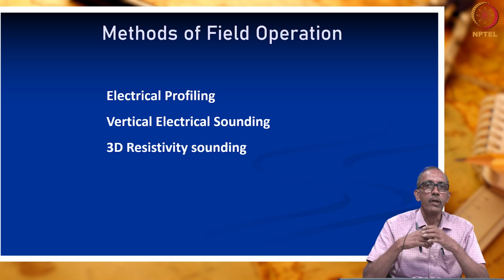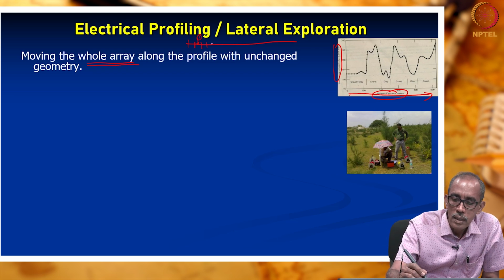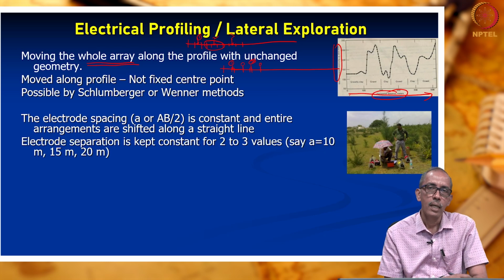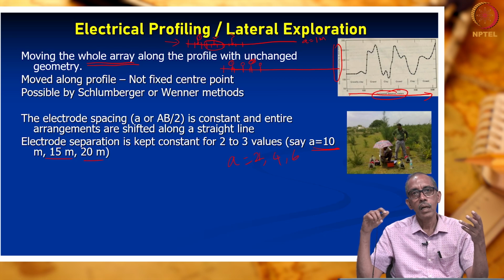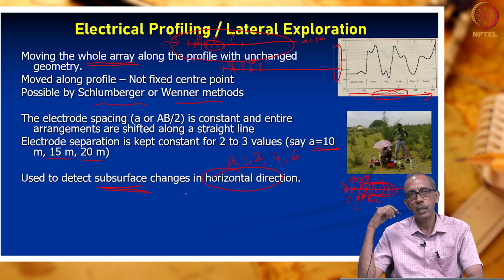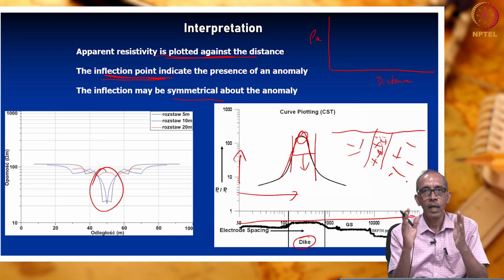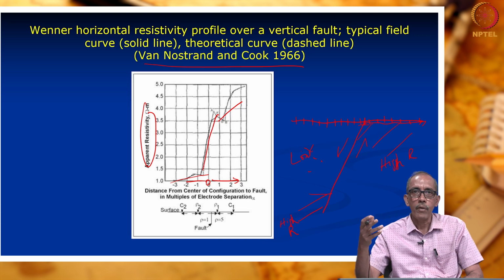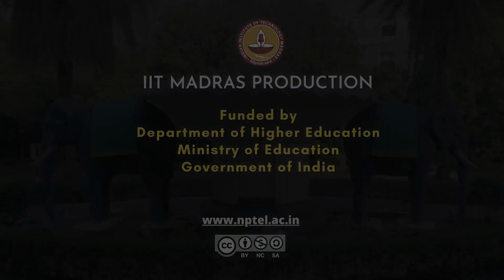6. Electrical Resistivity Methods : Method of Field Operation, Electrical Profiling and Case Studies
A detailed elaboration of the techniques used to detect the horizontal variations in subsurface resistivity with examples and case studiies